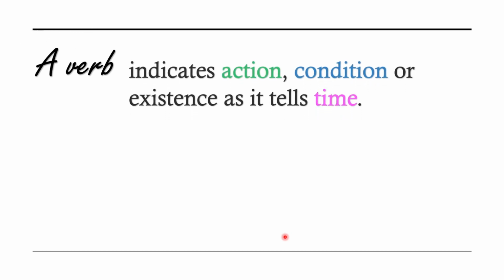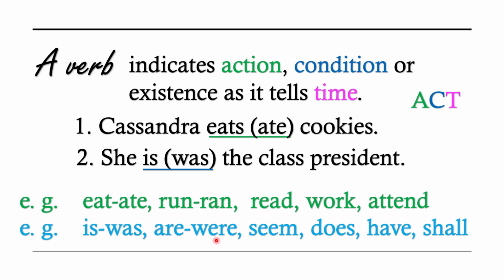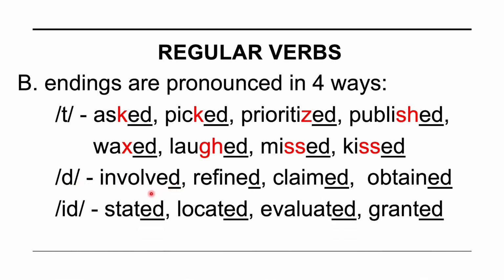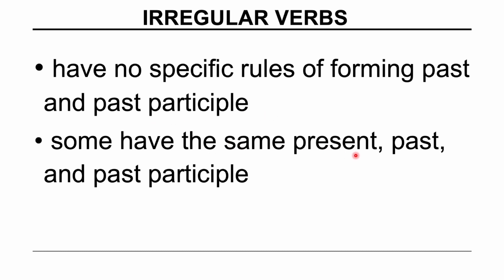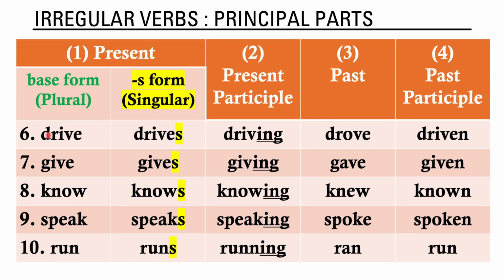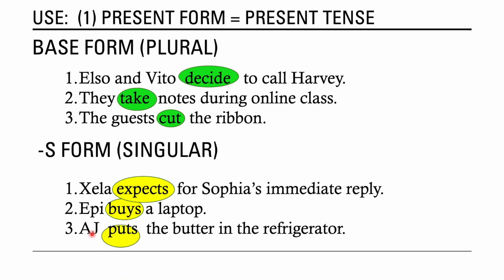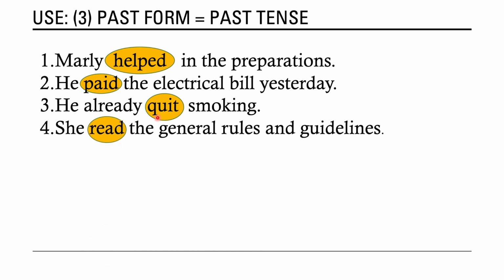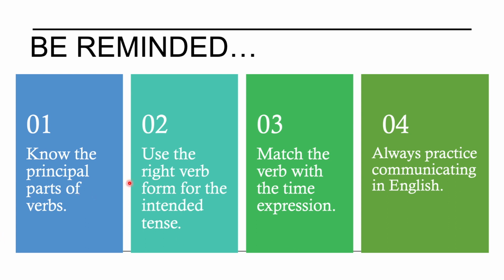Regular & irregular verbs: Principal parts & uses (Full Lesson)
Hi!
This contains comprehensive explanation of the Verbs, Action Verbs, Regular & Irregular Verbs: Their Principal Principal & Uses in various tenses. Examples of verbs in sentences are provided and well-explained. Tenses are also discussed as well as the present and past participle of verbs used as modifiers.
For sure, you can easily master them. Alamin natin ito at lalong maging confident sa English communication.